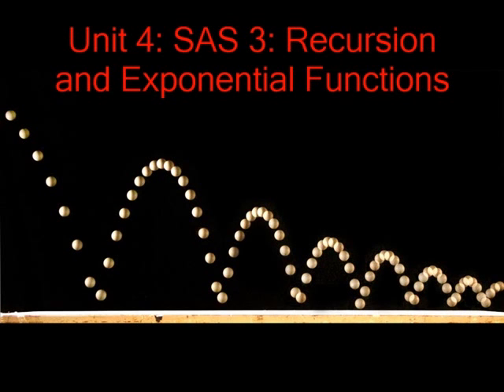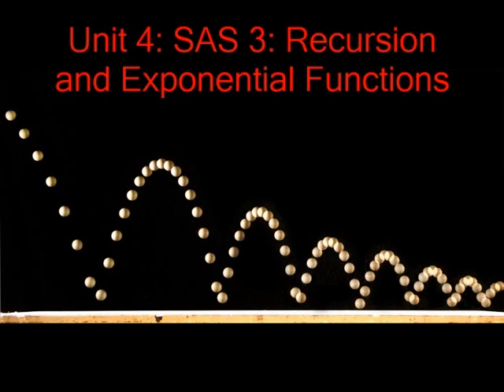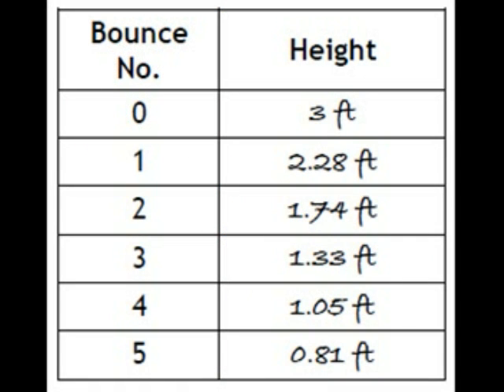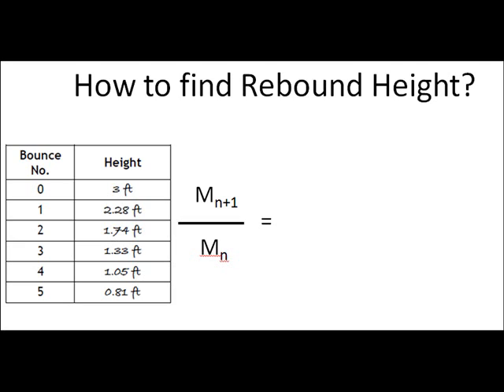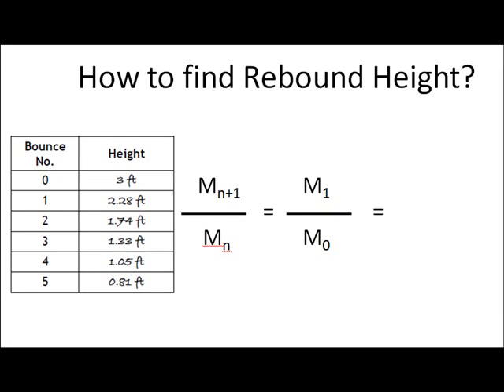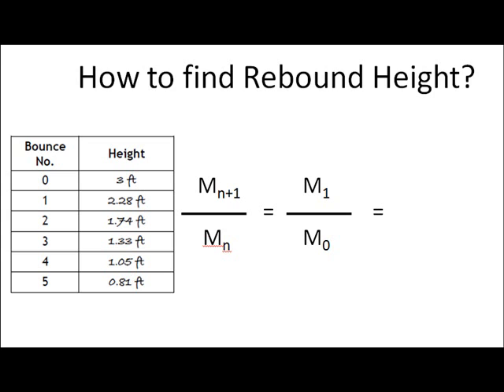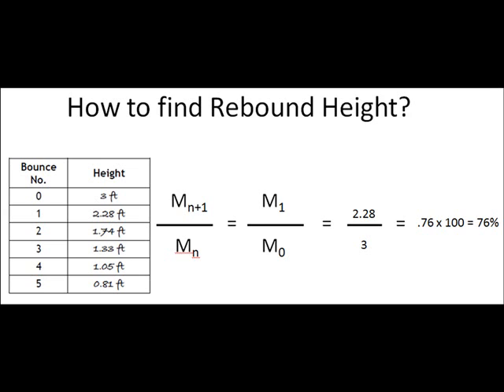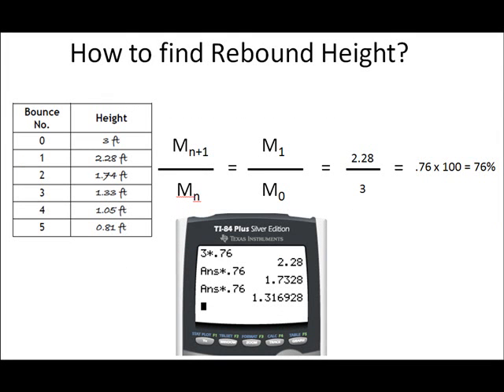Unit 4 SAS 3 Exponential Functions